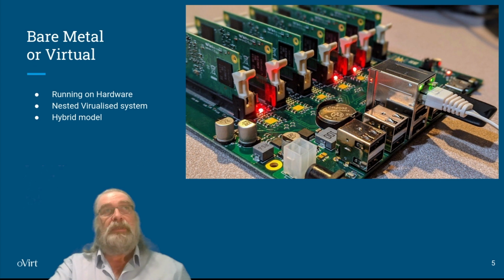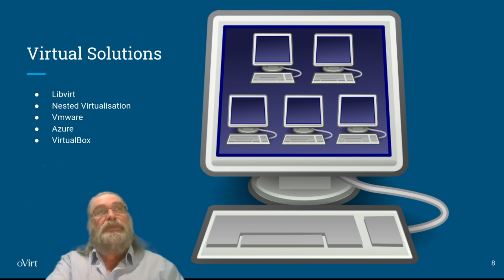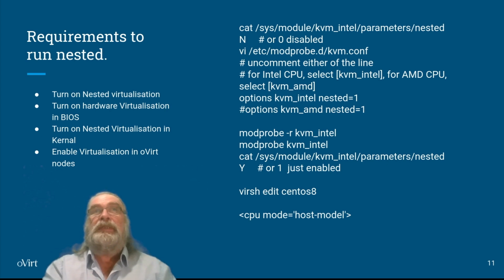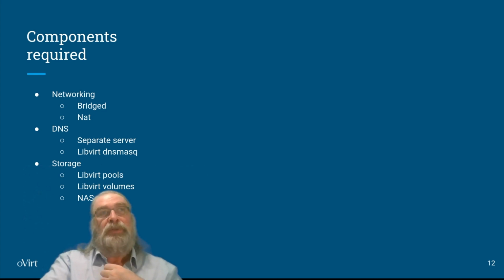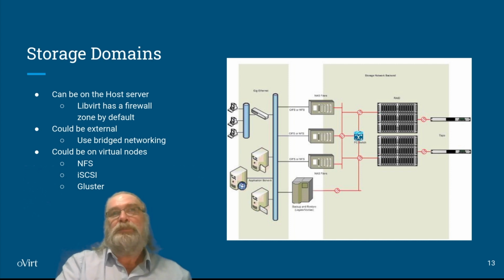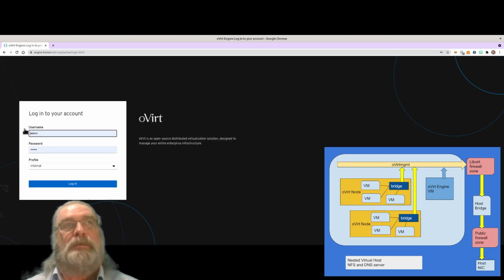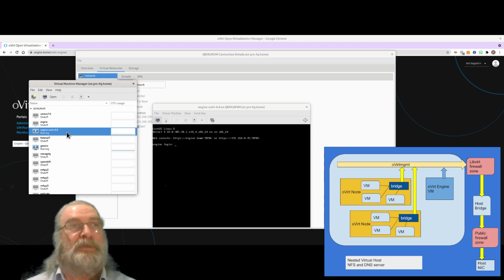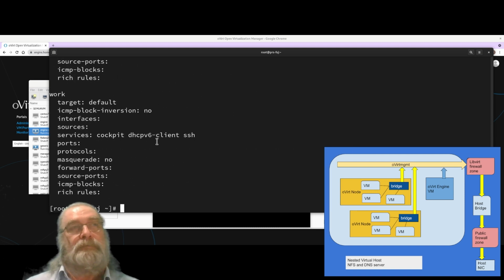Running oVirt in a Home Lab and Laptop - Paul Staniforth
Running oVirt on restricted hardware such as a home labs and laptops. This is useful for education, training and demonstration purposes.
The presentation will cover hardware requirements and installation methods such as automated configurations. There will also be different storage (iSCSI, gluster, NFS) as well as networking (linux bridge and OVN).